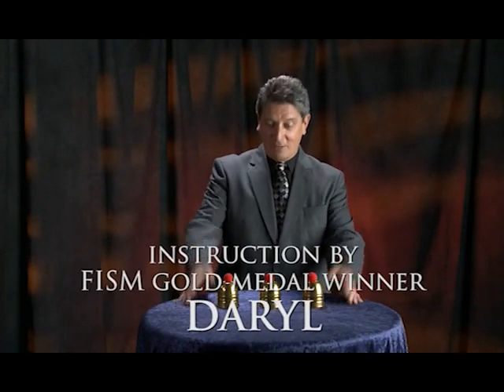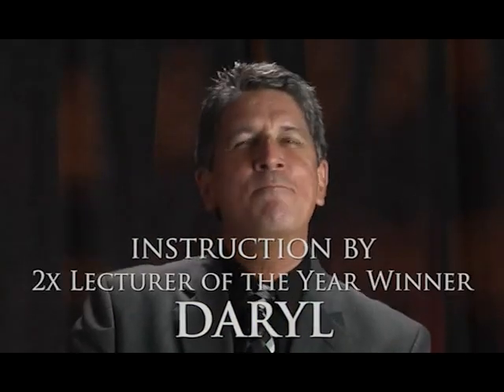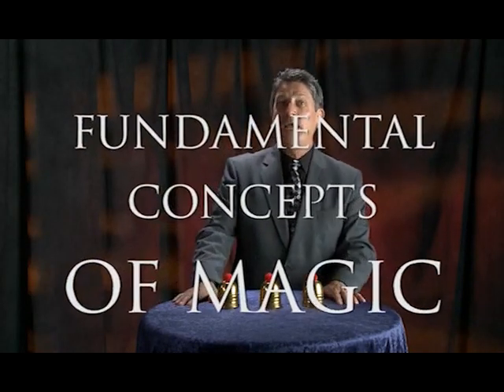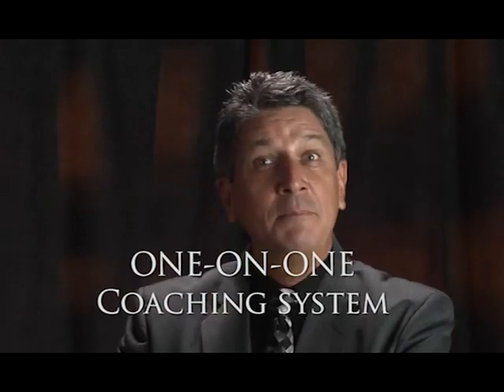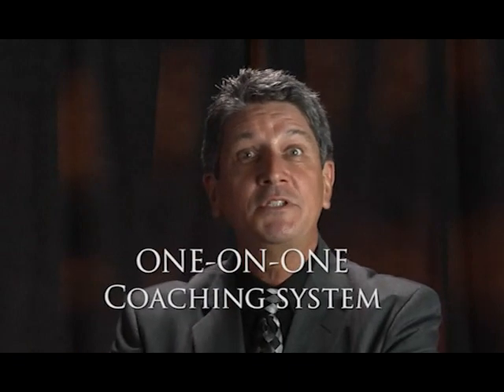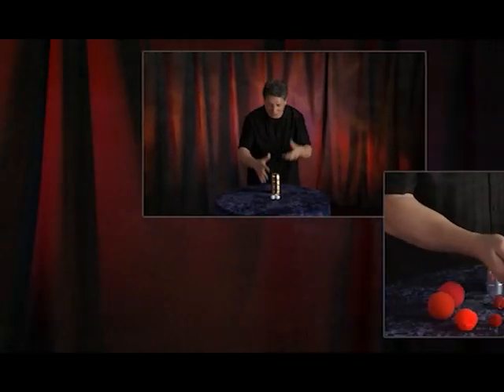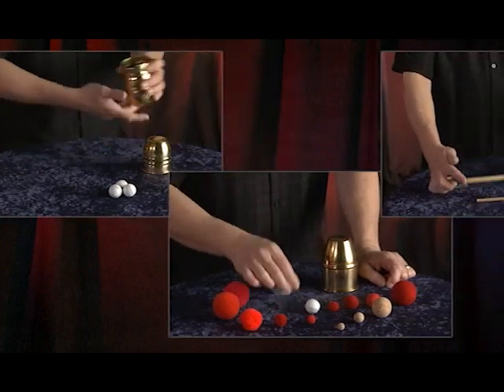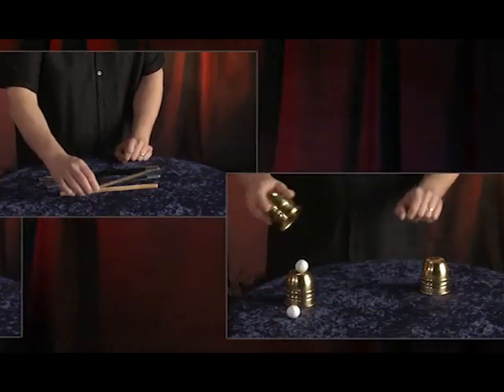Essenitals in Magic - The Cups and Balls by Daryl - The Magician's Magician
The latest in the hugely popular Essentials in Magic series - this DVD focuses on Cups and Balls, an amazing magic effect, that is easy to do! Three small balls, placed under three cups, magically jump from cup to cup, vanish completely and reappear again under the magician's control! The Cups and Balls is widely recognized as one of the first magic tricks ever performed and will amaze your audience as much today as it has for generations past! In this DVD you will learn -

A Basic Routine
The One Ahead Principle
Ball Variations
The Magic Wand
Wand Variations
Slightly Advanced (Sleights)
The Little Finger Hook
False Transfers

Available by itself or special deals offered with complete Cups and Balls sets to get you started right away!